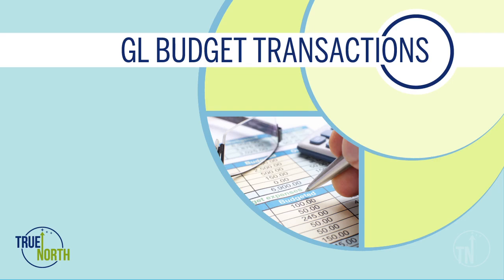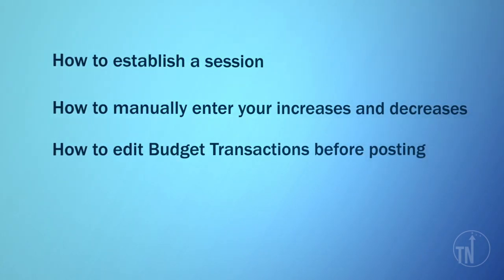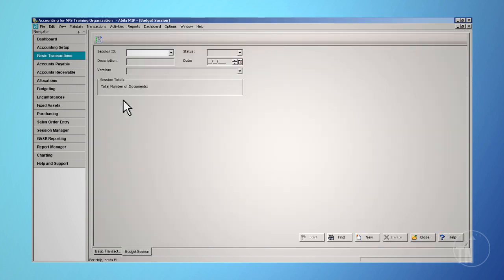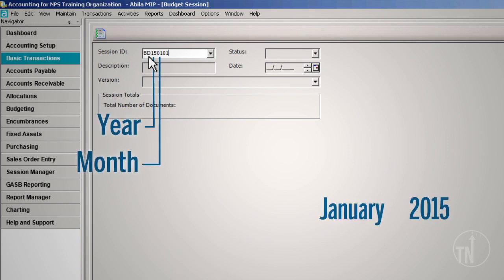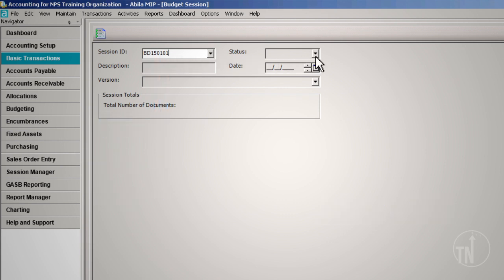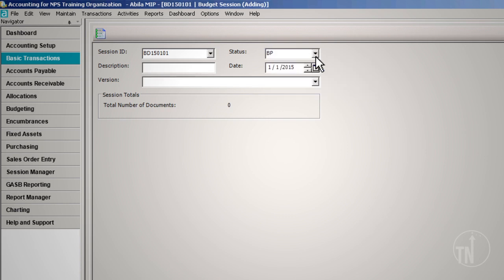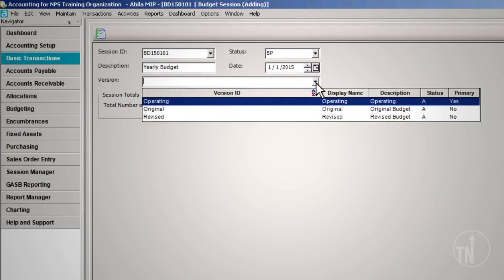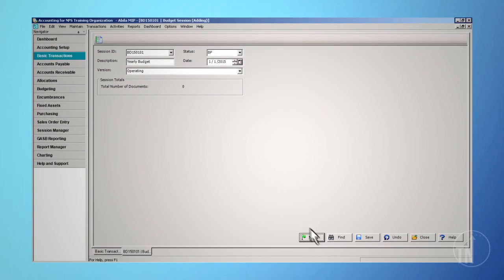MIP Fund Accounting® Training - Budget Transactions (BUD10)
*To see the full video and access a suite of over 3 hours of content and 40 training videos covering a variety of core MIP Fund Accounting® modules, No credit card required.*

About McGovern Consulting Group:
True North Training™ by the McGovern Consulting Group is the only free online comprehensive video training series available for MIP Fund Accounting®. The McGovern Consulting Group has proudly served the MIP Fund Accounting® community for over 20 years. True North Training™ offers the most extensive video training solution for organizations of all sizes, covering the most widely owned modules of MIP Fund Accounting®. To access a suite of 40 free training videos and over 3 hours of content covering a variety of core MIP® modules, No credit card required, no strings attached. Never feel lost again! Ask us about your free MIP Fund Accounting® System Evaluation to learn about all the features you might not be using or familiar with.

For more information about our MIP Fund Accounting® services, visit the McGovern Consulting Group

To explore our suite of free self-paced MIP® training videos, follow this link to the portal

For more information and to schedule a free MIP® System Evaluation, visit this

To explore all of McGovern Consulting Group's MIP® training options, go